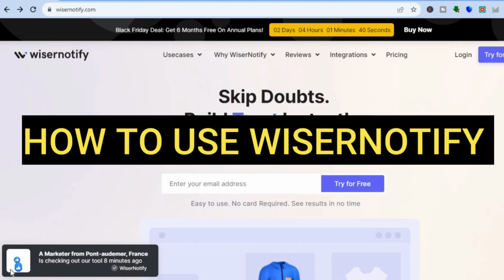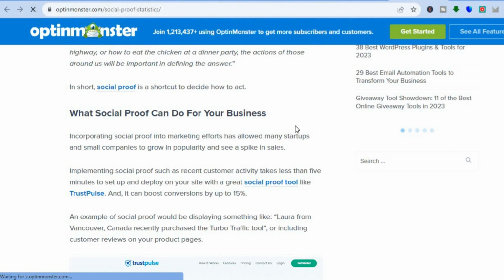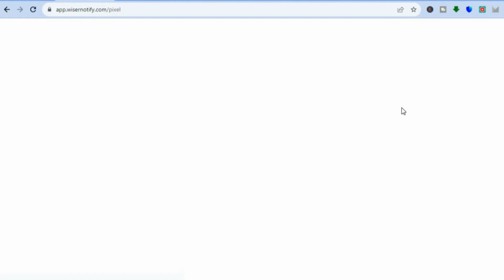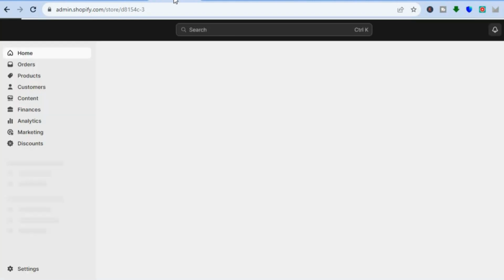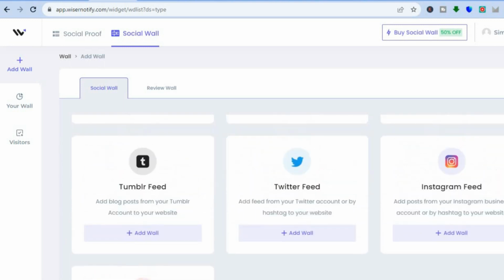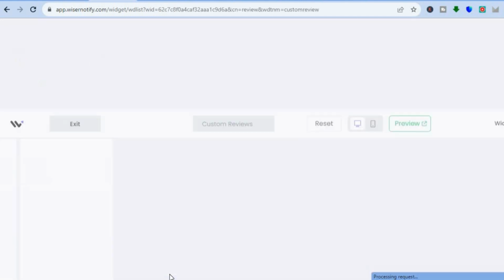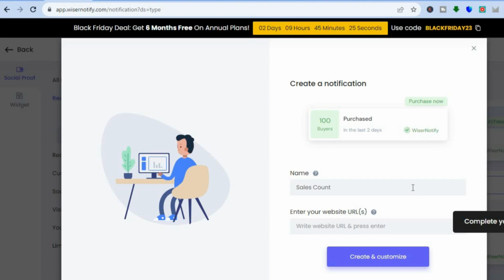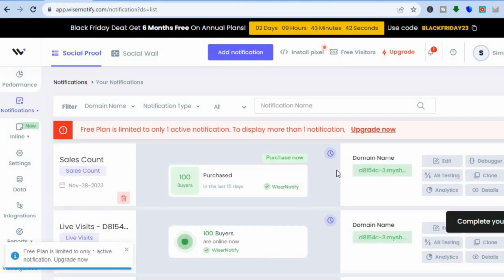HOW TO USE WISERNOTIFY (BEST APPS FOR ECOMMERCE)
WiserNotify makes it easy to send automated notifications to your customers, no matter what device they're using.

Whether you're a small business owner or an ecommerce seller, WiserNotify is a must-have app. In this video, I'll show you how to use it and get you started sending automated notifications to your customers. After watching this video, you'll be able to send automated notifications with ease!